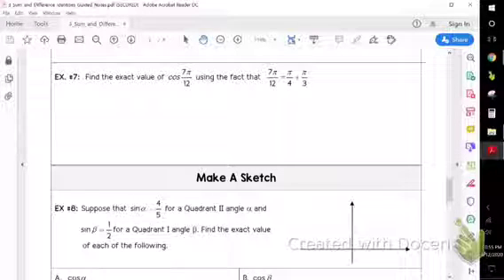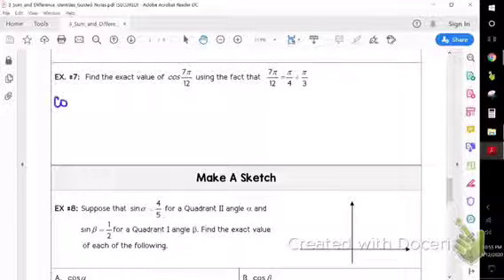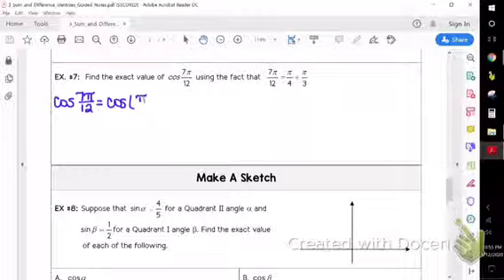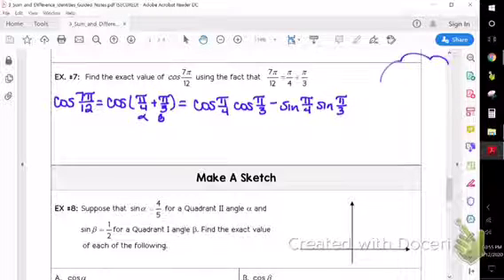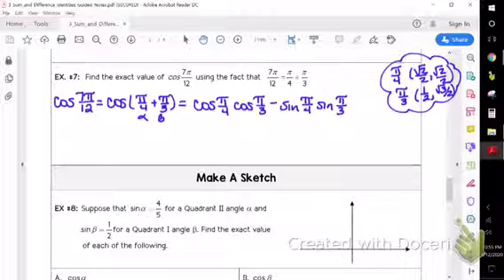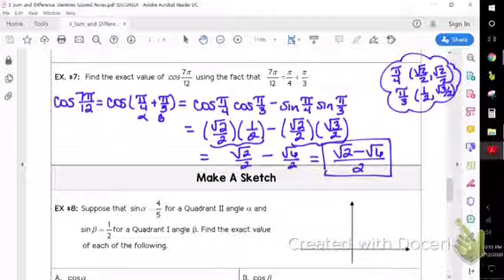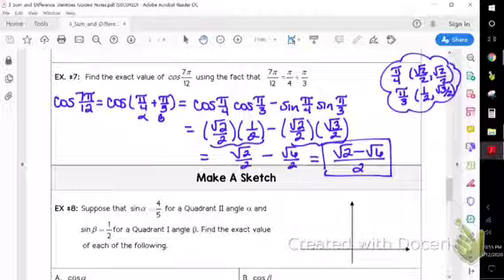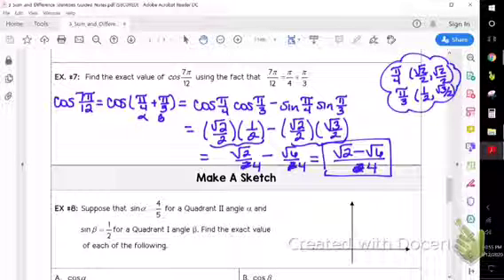PC 5.3 Example 7